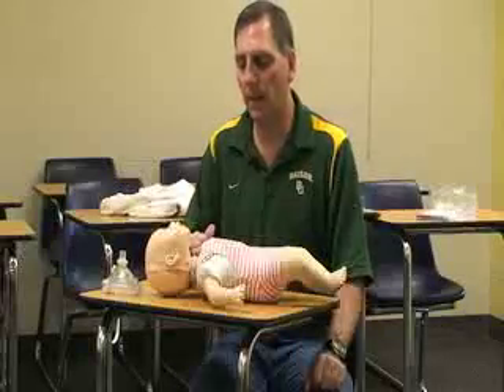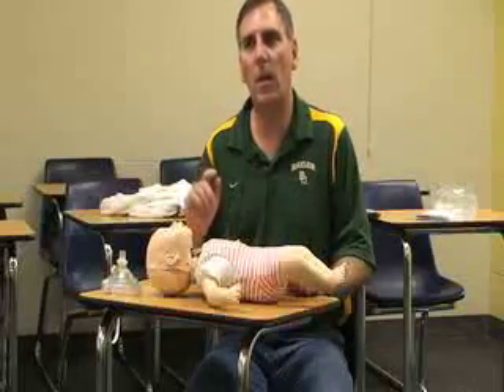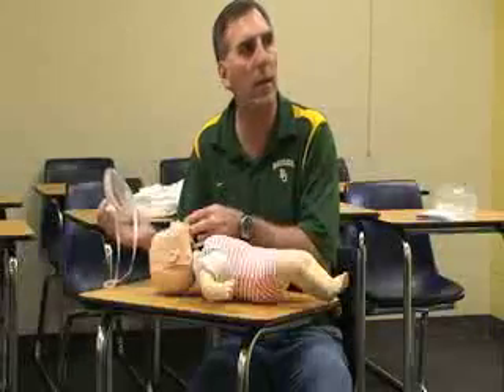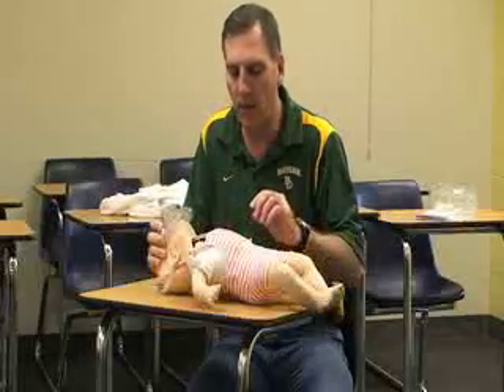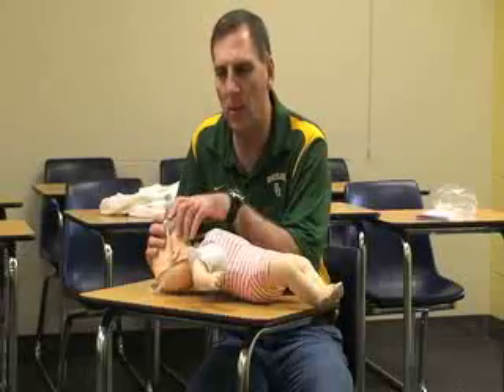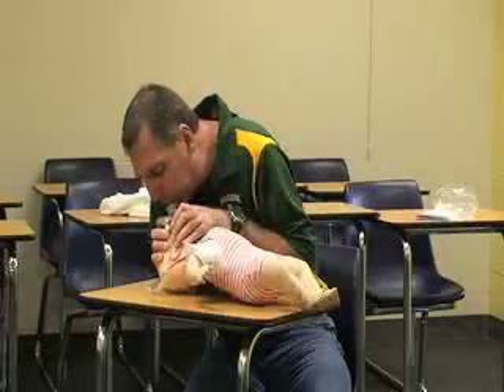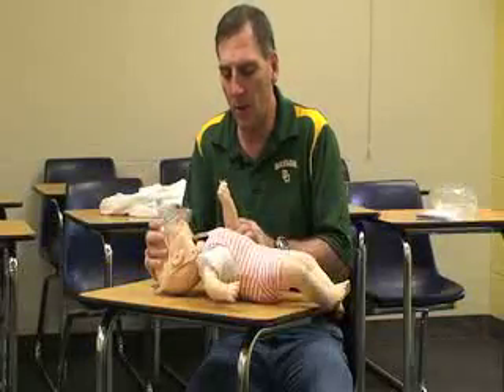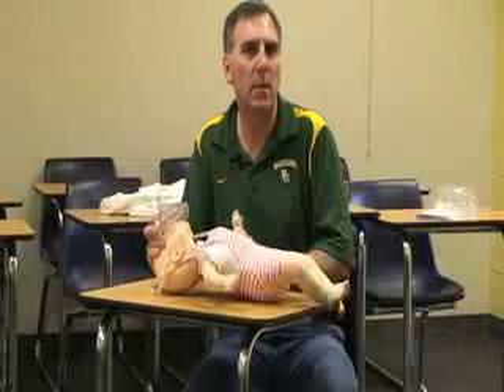CPR Skill: Rescue Breathing - Infant (new 1 breath every 3 sec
This video describes how to perform CPR skill to an infant who is not breathing. Author: Dr. Donald Fuller, PhD, ATC (Life University; Marietta, GA).